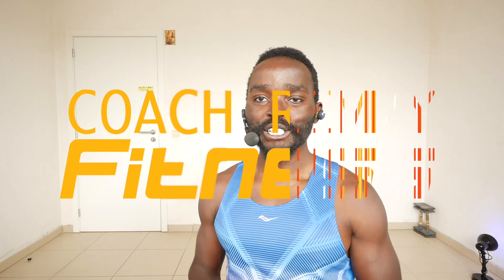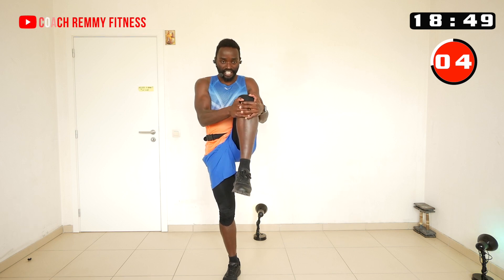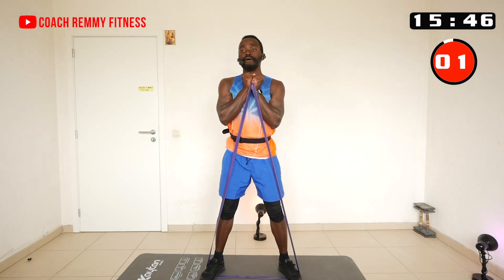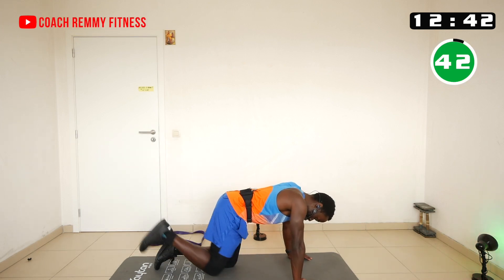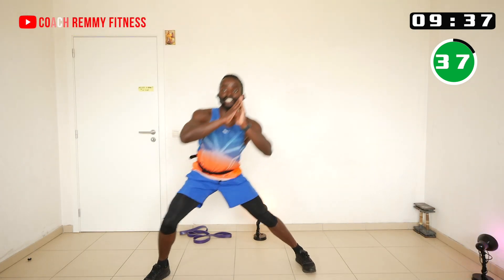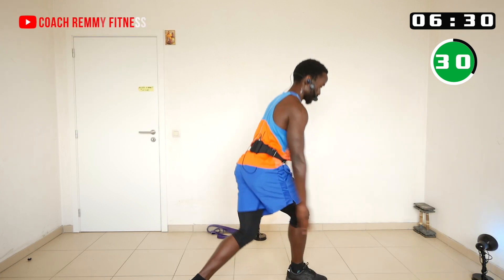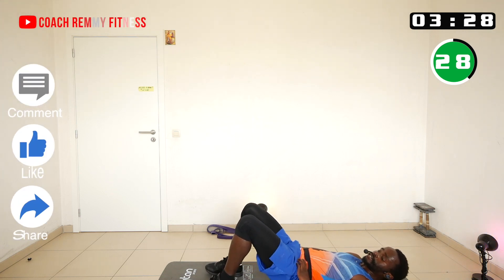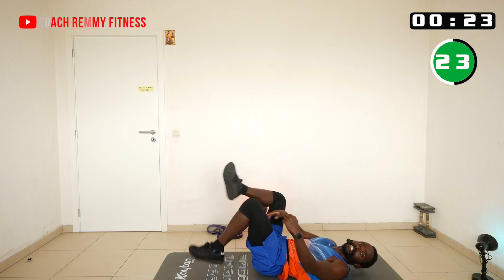BURN FAT TONE UP AT HOME, 20 MINUTES HIIT WORKOUT 56/60, LEGS and GLUTES WORKOUT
When Doing cardio one can burn calories as they workout but when one uses resistance to increase muscle tone up the because muscle are active tissue the also burn calories. For the resistance we will use 2 bottles of waters each weights 1,5 kg or 3,3lbs.

WARM UP WORKOUT

This is a  HIIT WORKOUT that will take 20 minutes,
INTRO 0:00
WARMUP 1:20
WORKOUT  5:18
STRETCHING  18:04

This workout program will be 12 weeks long and in the 12 weeks we will do at total of 60 WORKOUTS.  PREMIERING Monday,Tuesday, Wednesday,Thursday,  and Friday at 18:00 CET.

If weight loss is your goal, make sure that you have identified areas in your regular eating pattern that bring excess calories in your body, without a caloric deficit weight loss can not be achieved. These workouts will increase your daily energy expenditure.